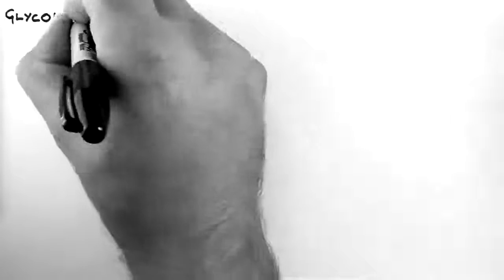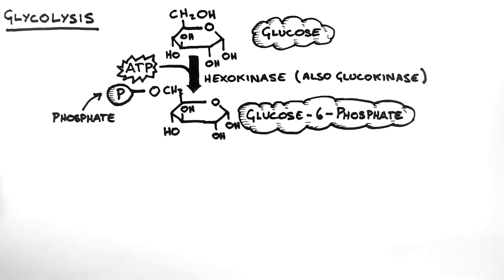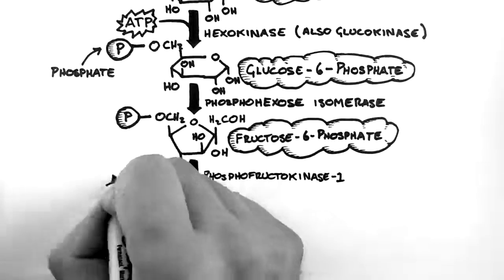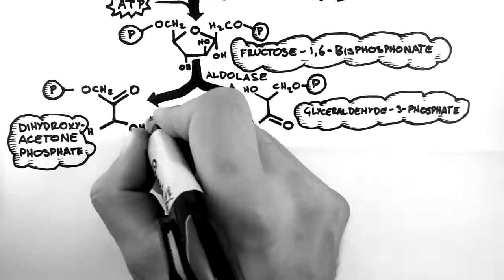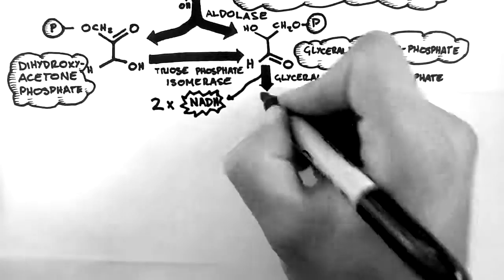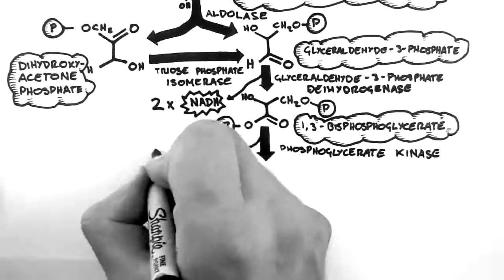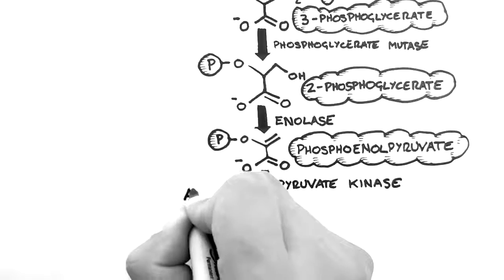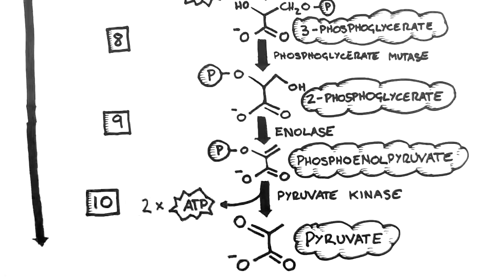Cellular Respiration 2 Glycolysis